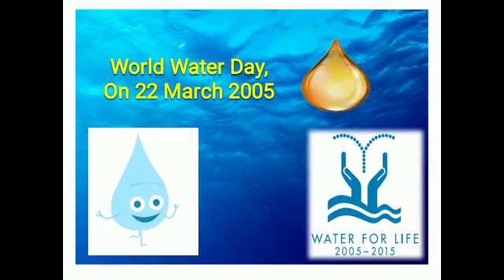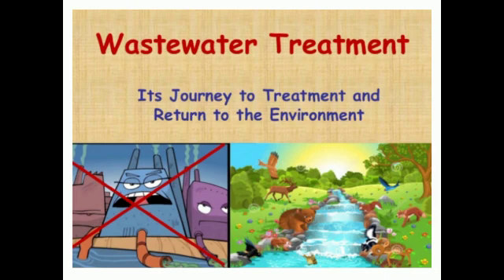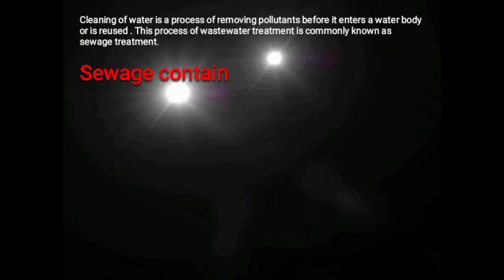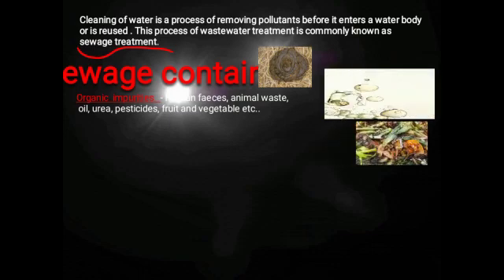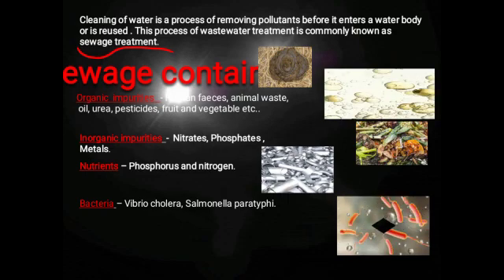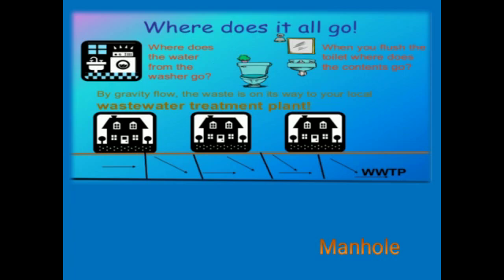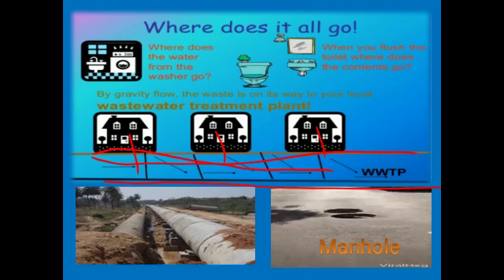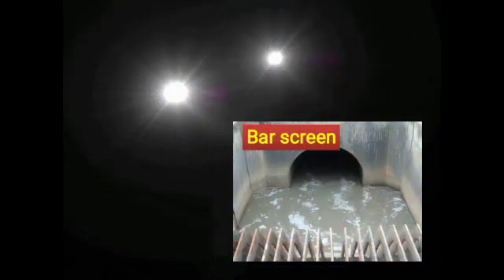Waste water story